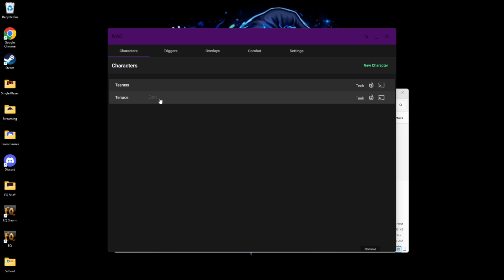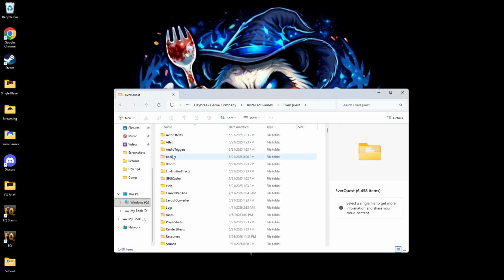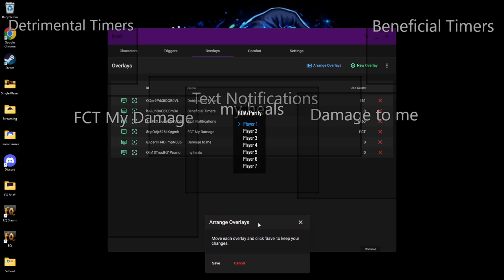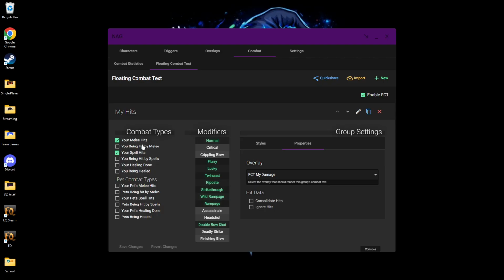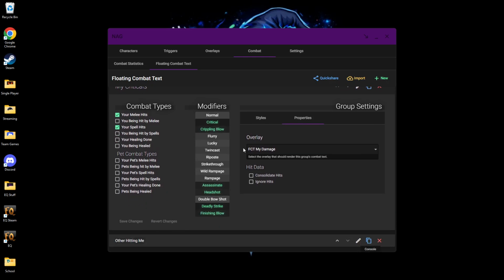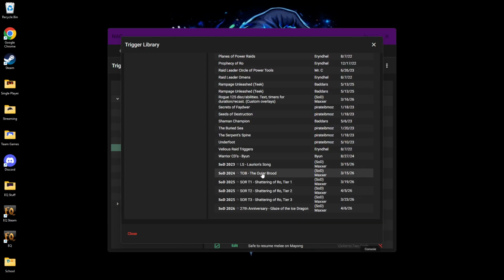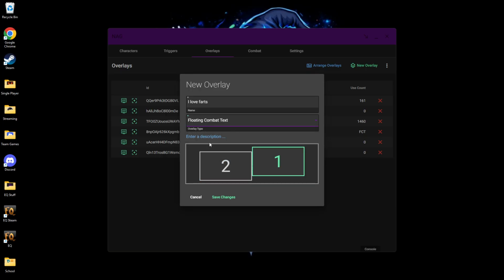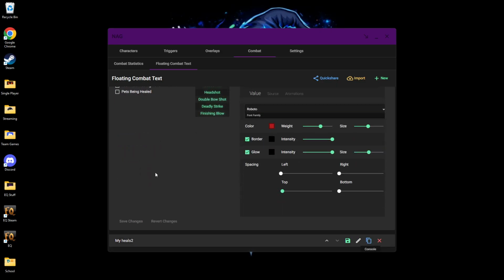Troubleshooting NAG, basic walkthrough for Everquest users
Troubleshooting NAG, helpful tips and tricks